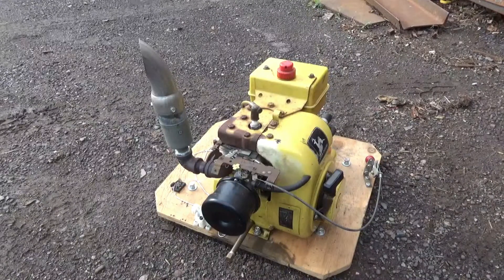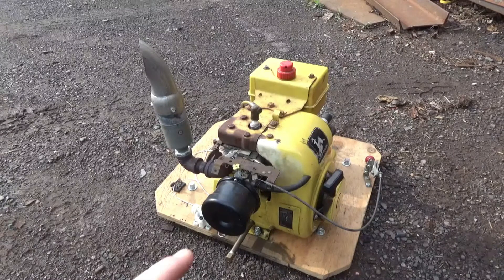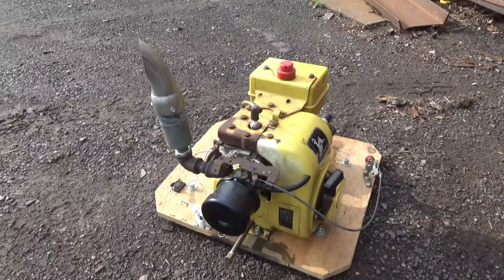Quick Tecumseh Rig update and run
Fixed the recoil and gave it a quick run, this video was recorded about a week before it was edited. Also the engine hasn't been run about 2 years, the main reason for that is I only run it for the show and before the show to makes sure it still runs. Last year was a wash out and the recoil wasn't working correctly.